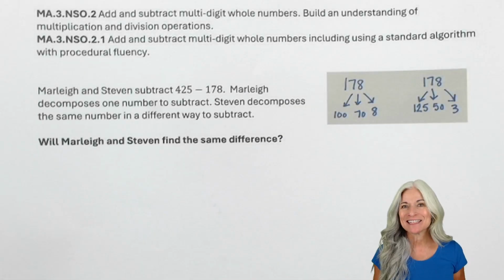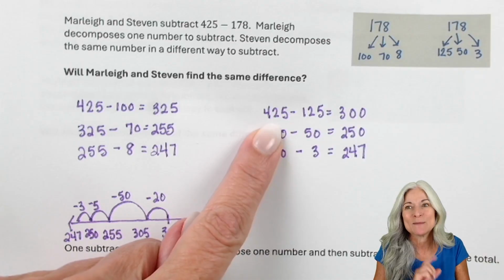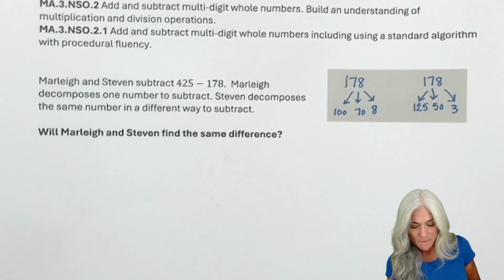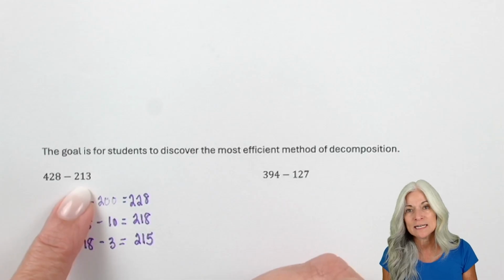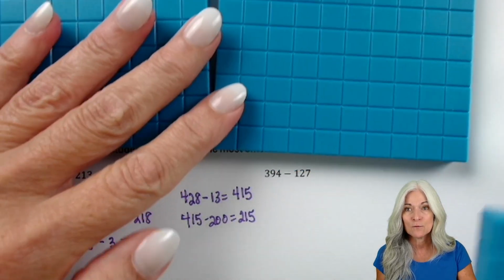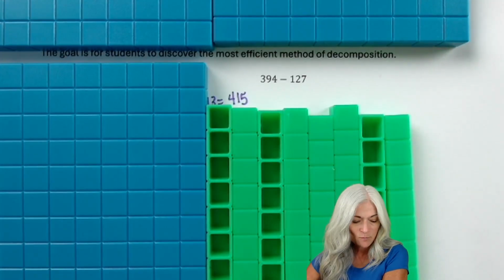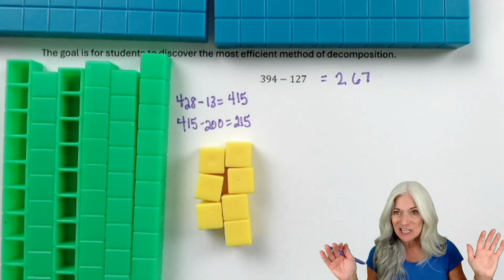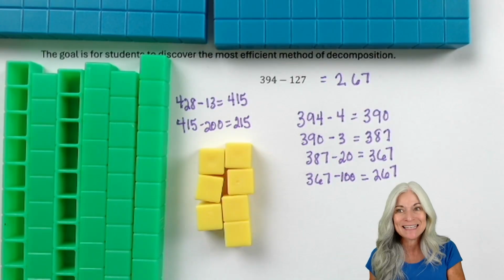Decompose to Subtract (Parent Version)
for video notes and more 3rd Grade Content.